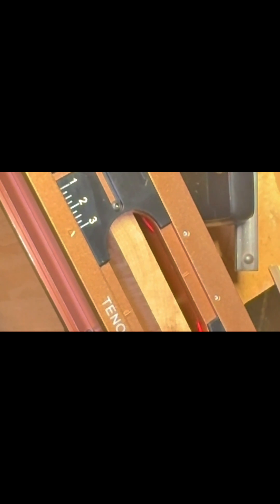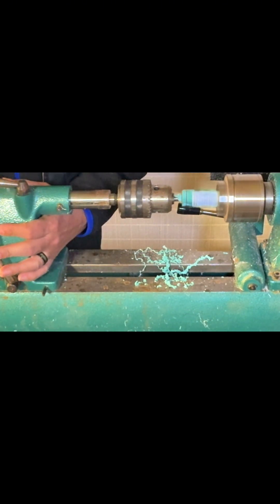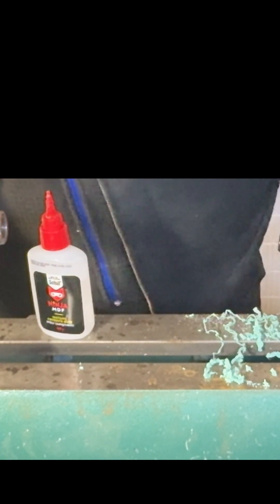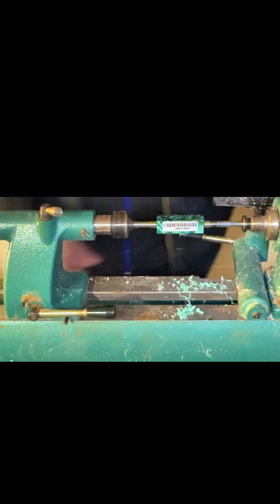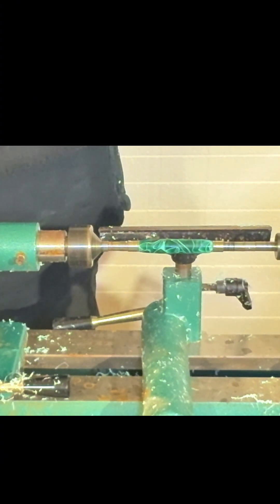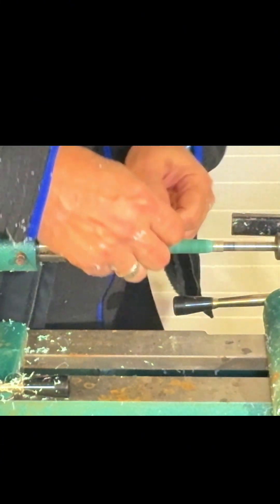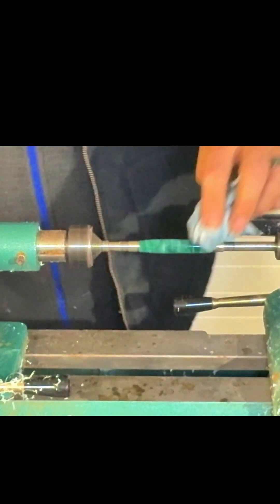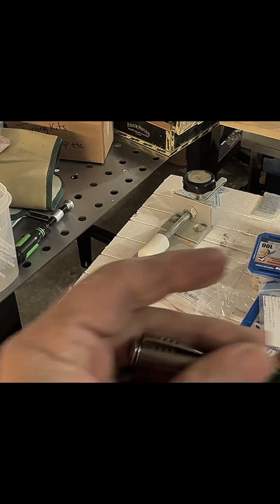It’s so green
Today we’re turning the “Tiny Giant” pen.

Essenceofthekeys.com

CA glue was from Amazon but it’s currently unavailable

# penturning
# resin
# custom pen